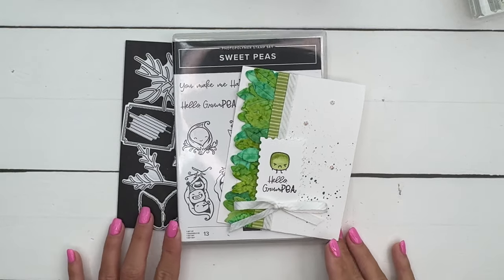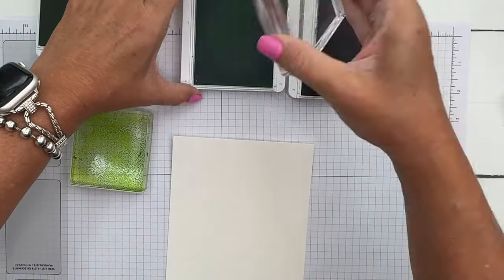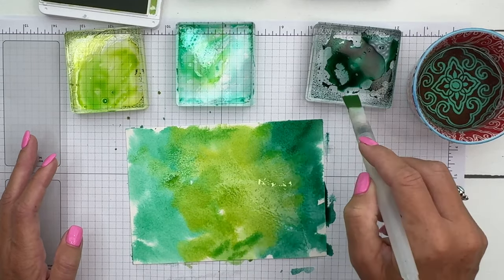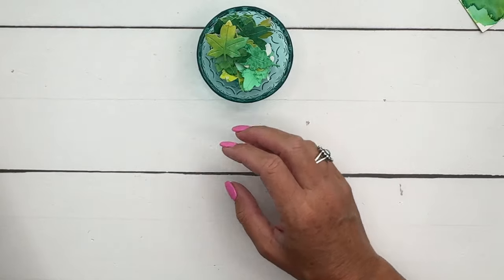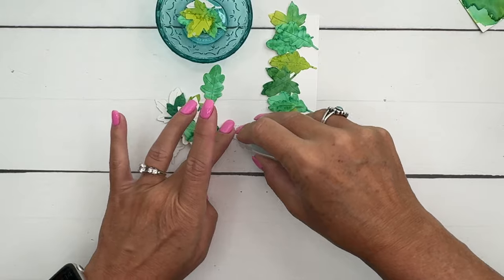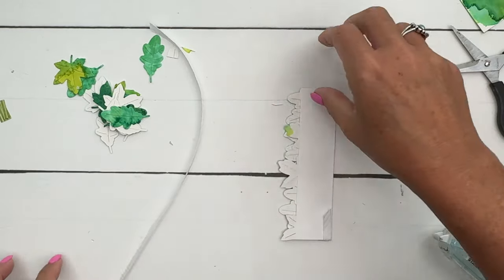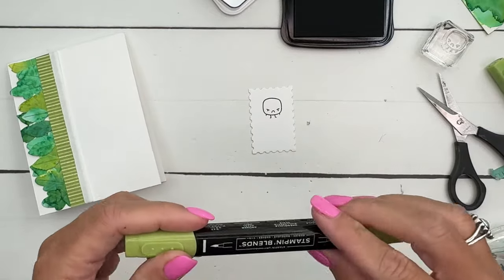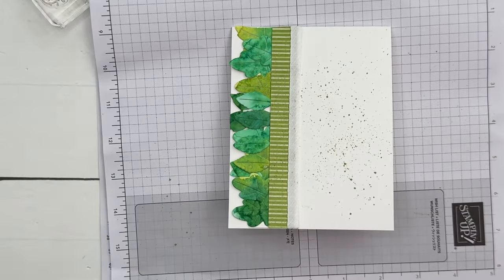Sweet Peas from Stampin' Up! HD 1080p